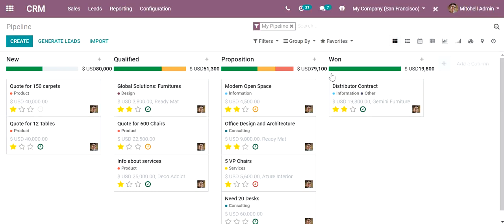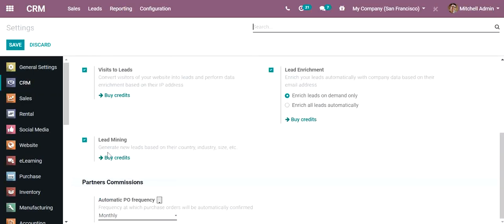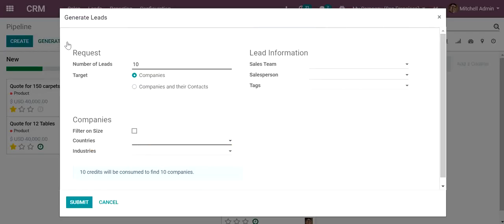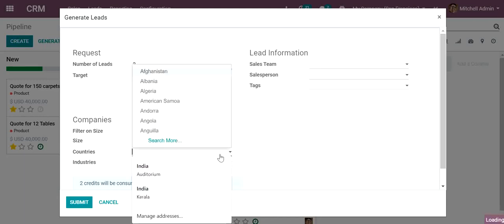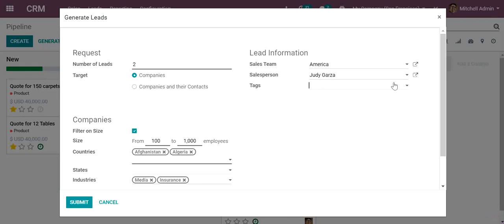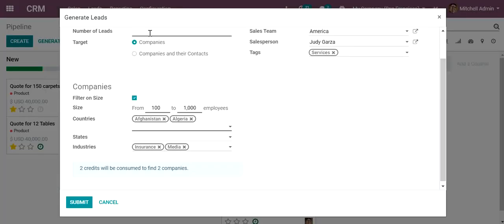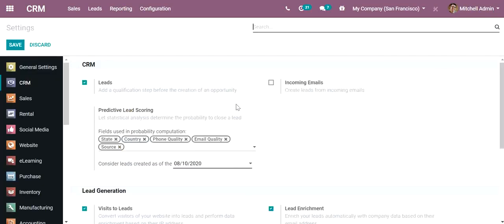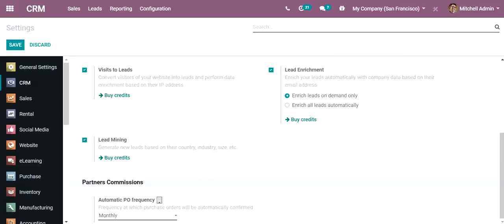How to configure lead mining feature and generate leads in Odoo